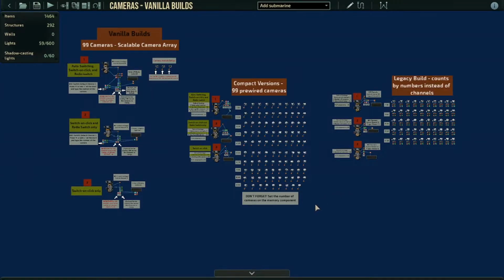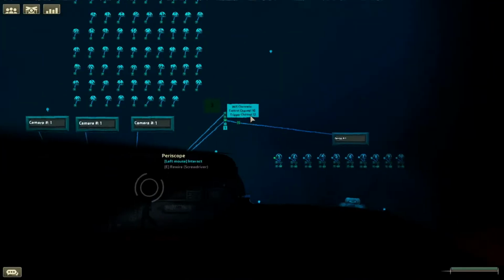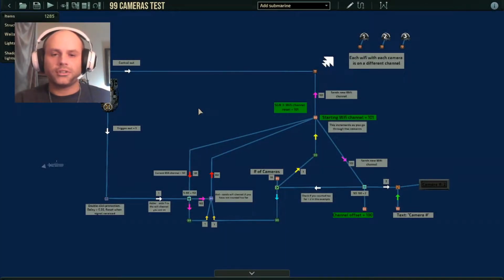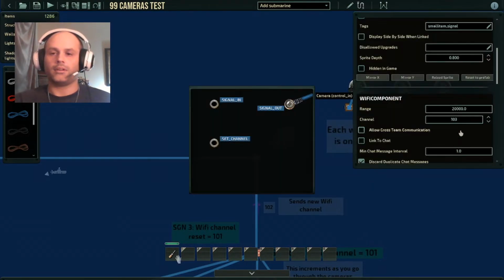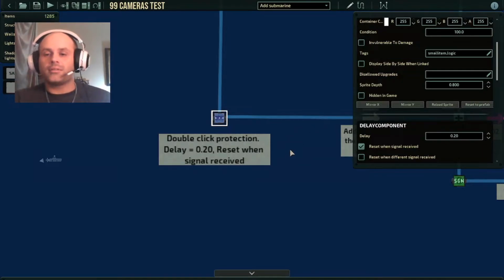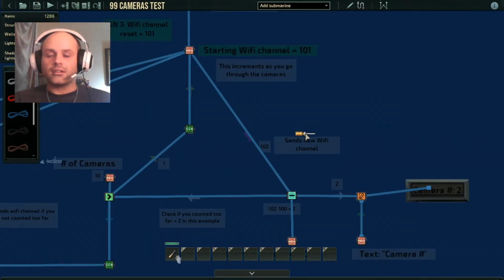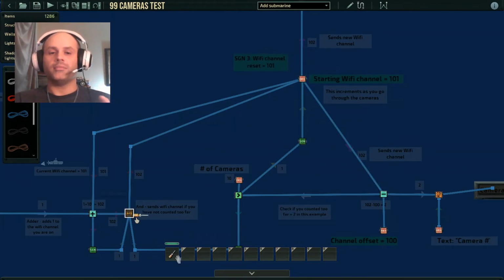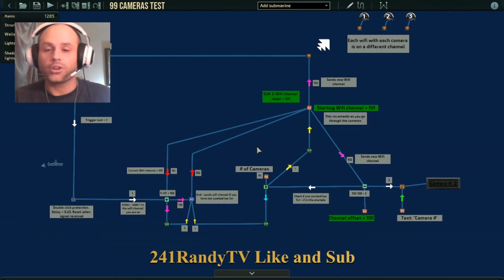Multiple Camera System | 99 Cameras EXPLAINED | - Barotrauma GUIDE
I show how to install my camera system and demonstrate the three different usage modes. At the end of the video I go through each component of the wifi channel click-to-switch camera setup and explain how it works in detail.

*Please see the description on Steam for A LOT more detailed information. This video focuses on the demonstration and component explanation*

0:00 - Choose your version, save item assembly
0:41 - Paste and place the cameras
1:27 - Demonstrate legacy switch-on-click
1:52 - Demonstrate Wifi channel switch-on-click
2:21 - Demonstrate Wifi channel radio switch
2:57 - Demonstrate Wifi channel Auto switch
4:09 - Components Overview
4:48 - Periscope trigger and control outputs
5:54 - 'Double-click' protection
6:46 - Wifi channel counting with adder component
8:10 - Check camera number with greater component
9:40 - Comments on changes/functionality